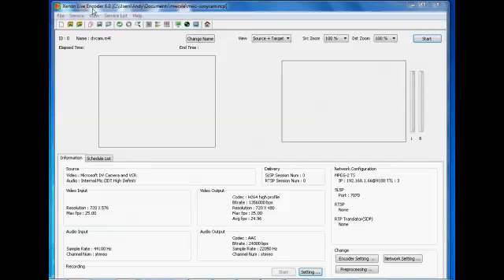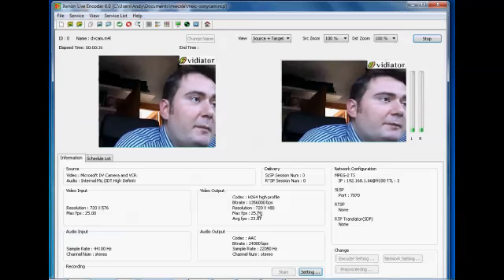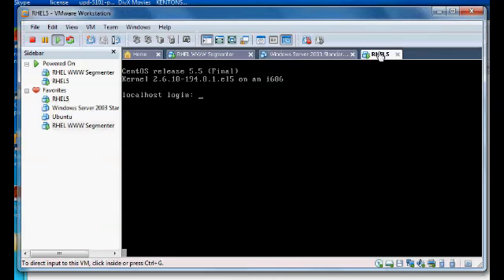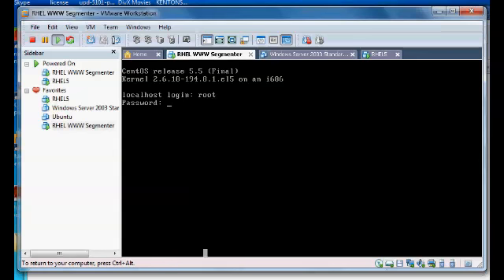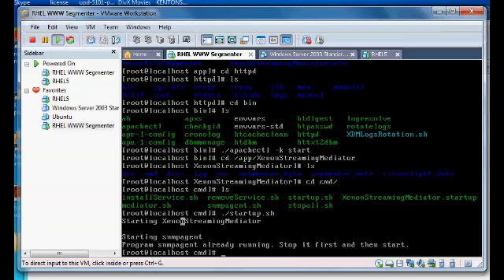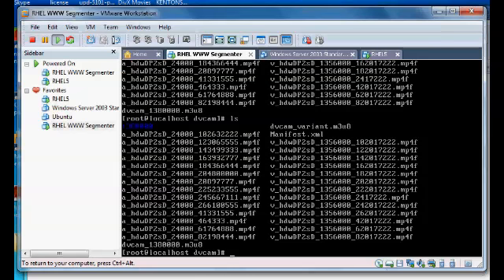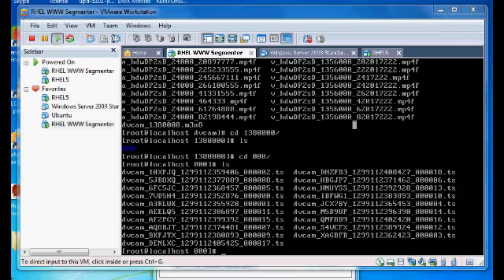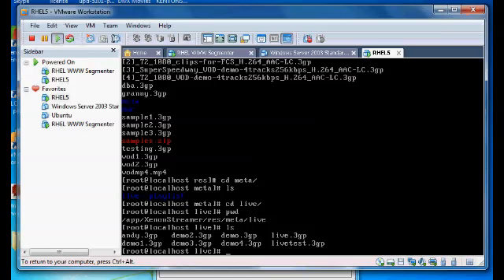Vidiator Xenon Presales and Demo Training Part 2 of 3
Video describing presales and demo techniques